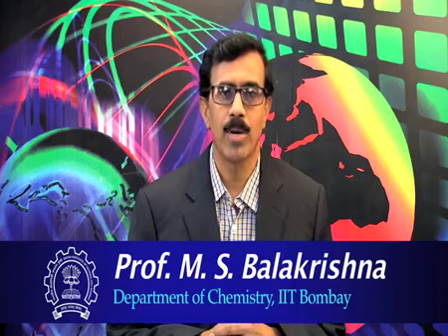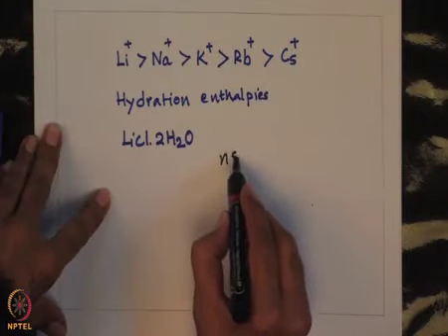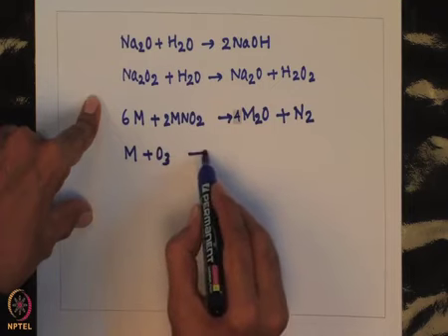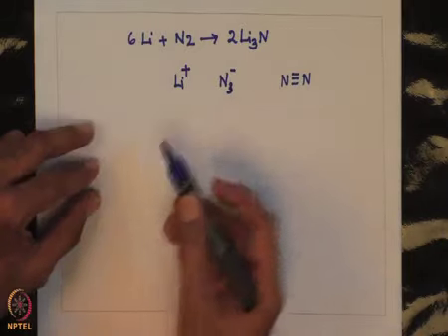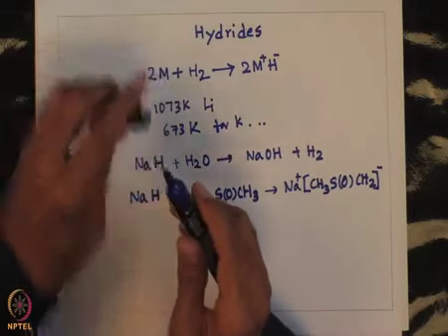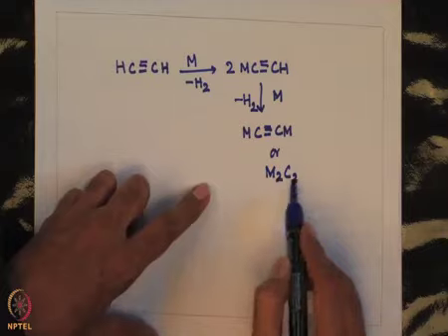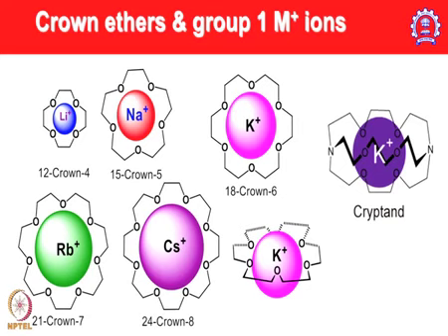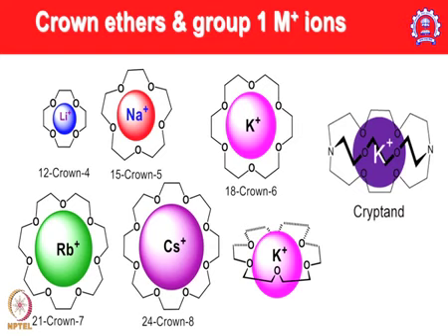Chemistry Class 11 Unit 10 Chapter 01 S Block Elements L 4